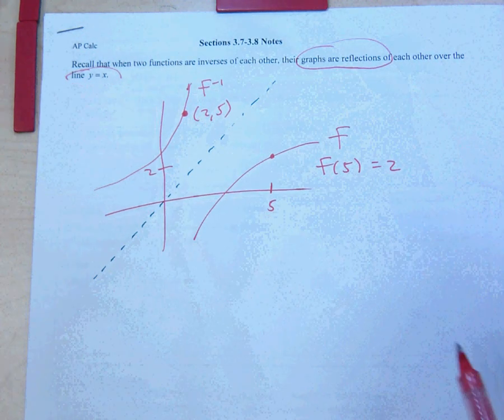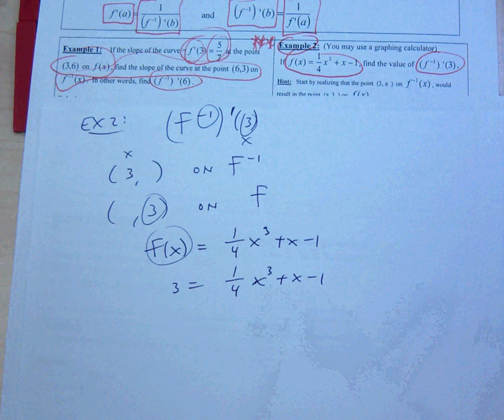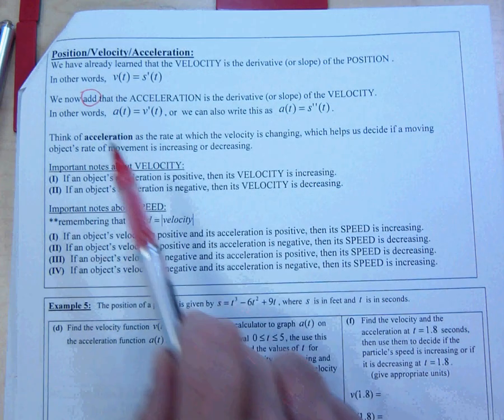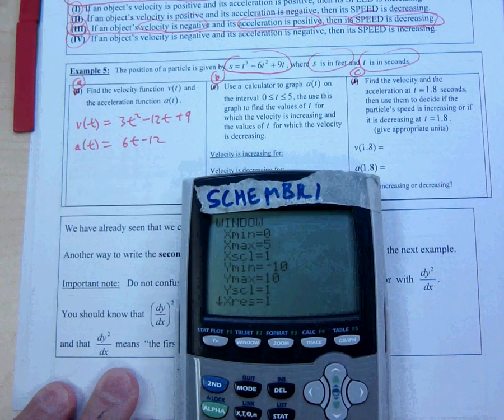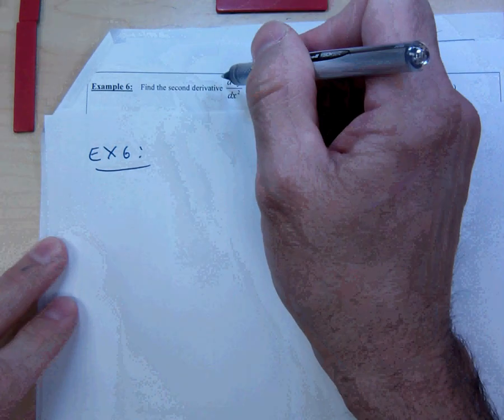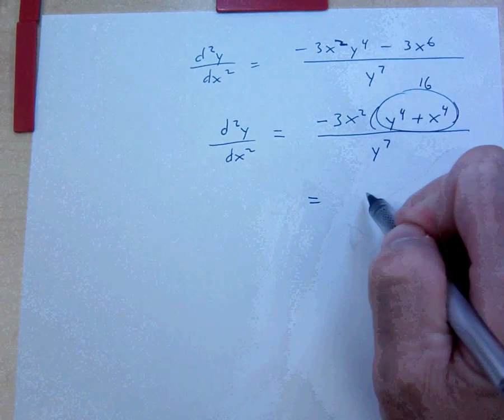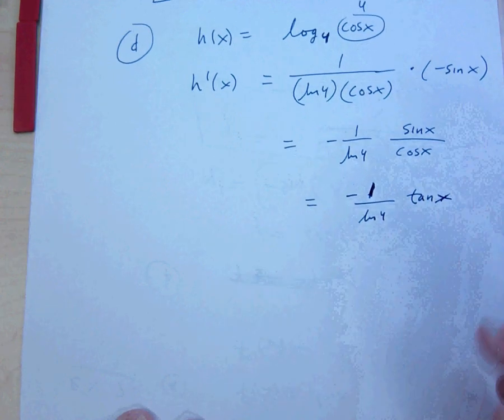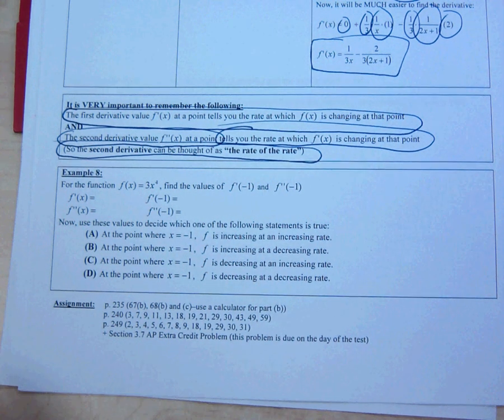APCalc3 7 3 8